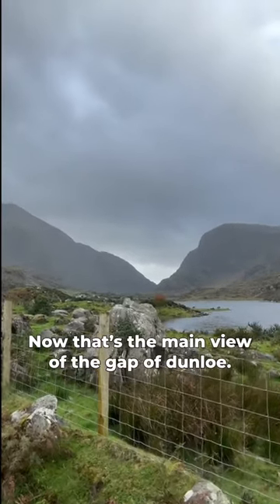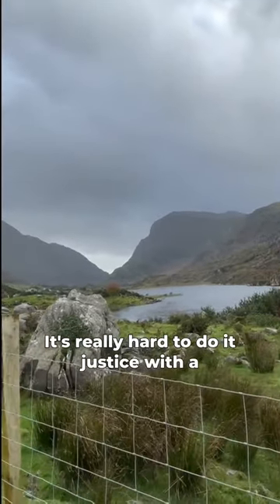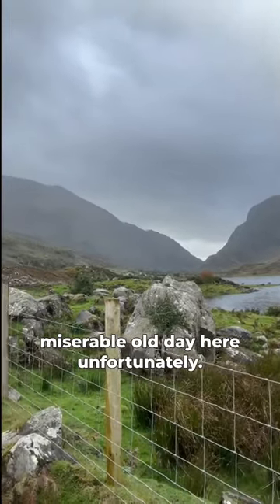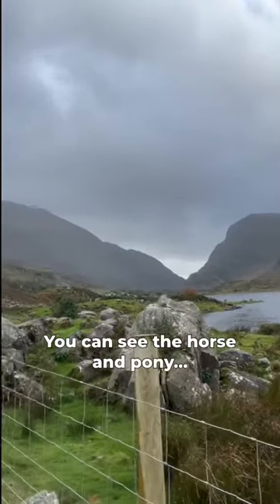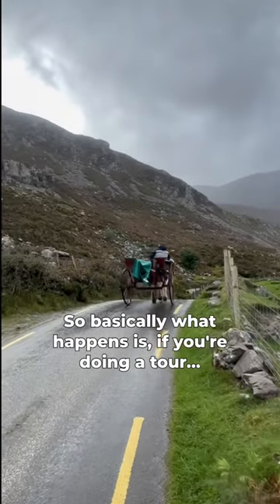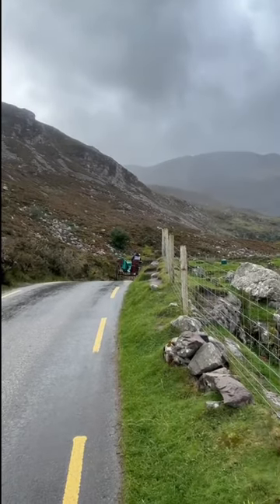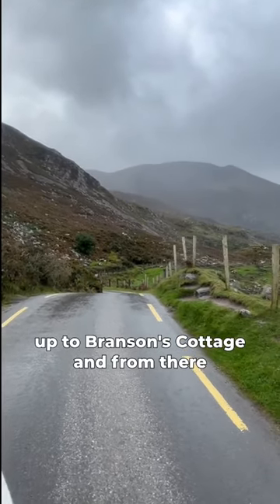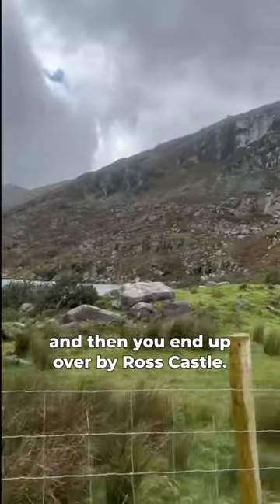The gap of Dunloe Killarney, ireland.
The world famous gap of dunloe, fantastic day out for ALL!